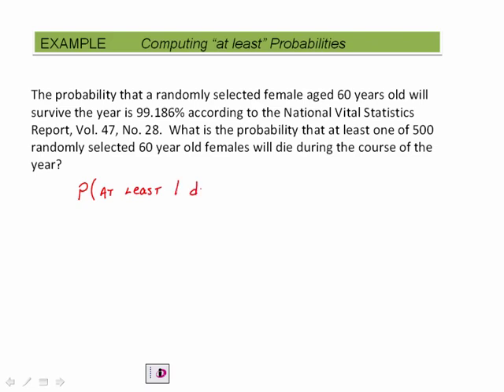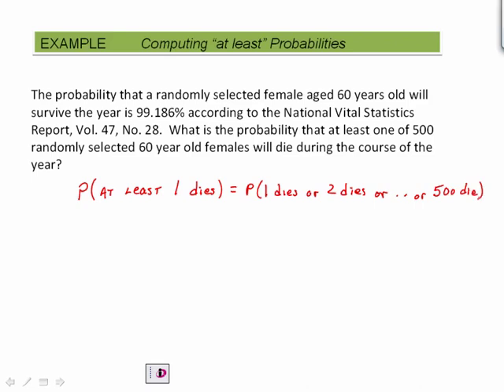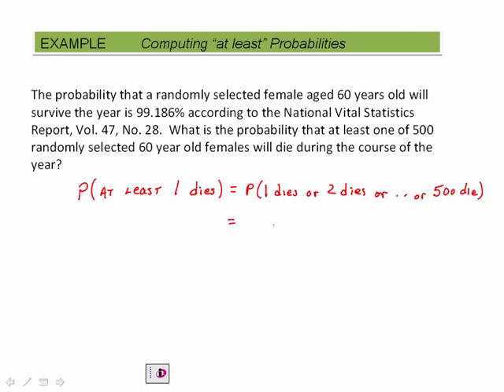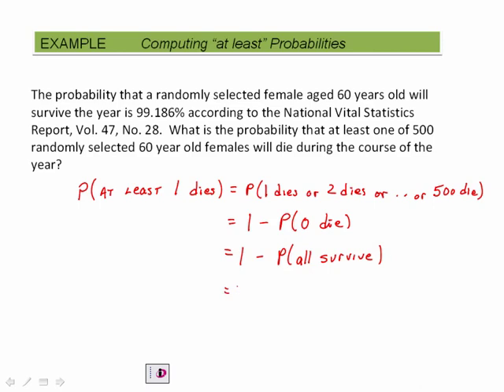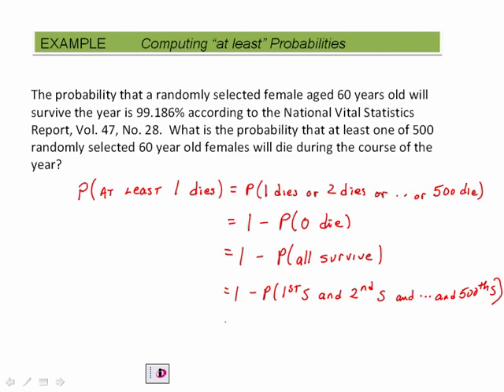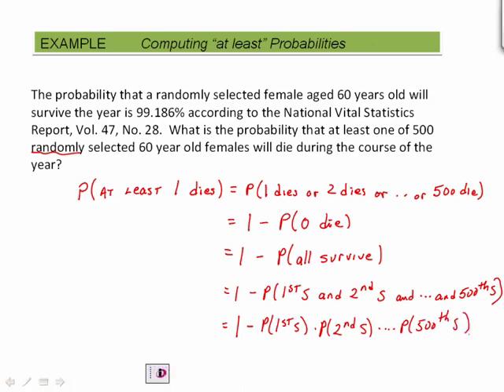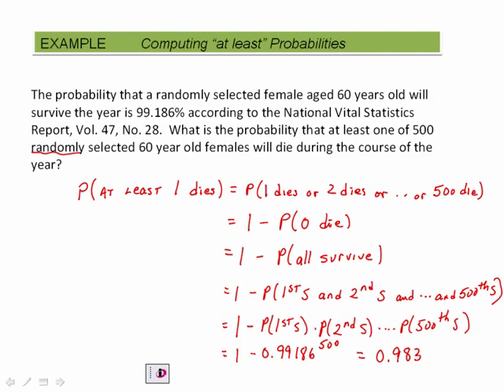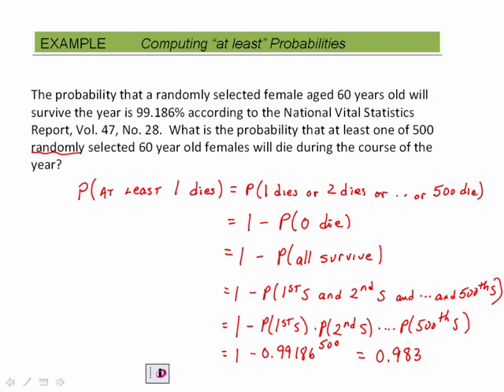5 3 3 Compute at least probabilities